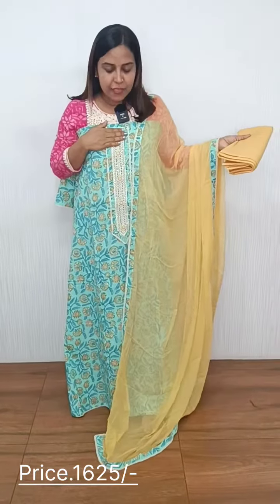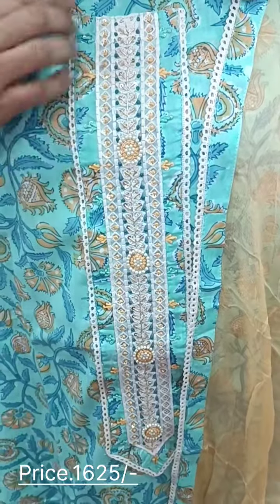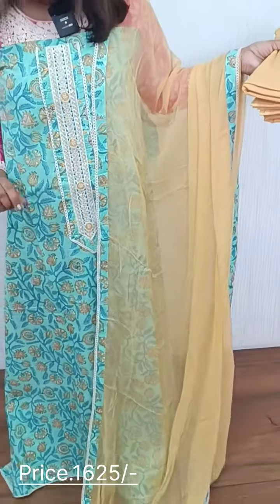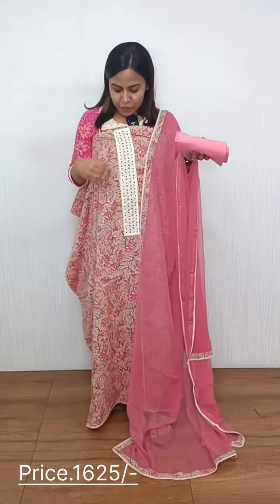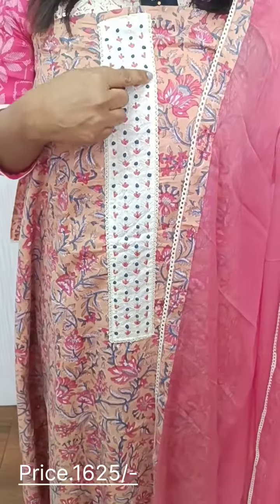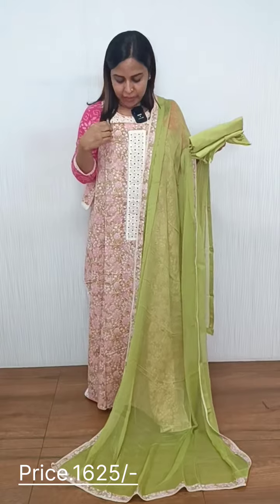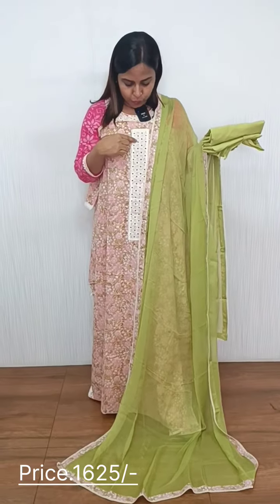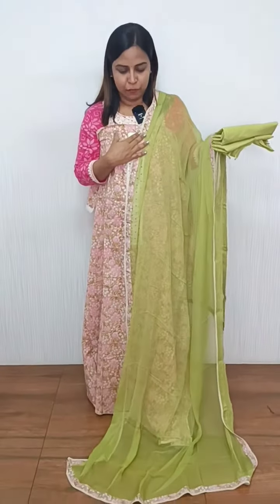Beautiful Printed Cotton Salwar Suits